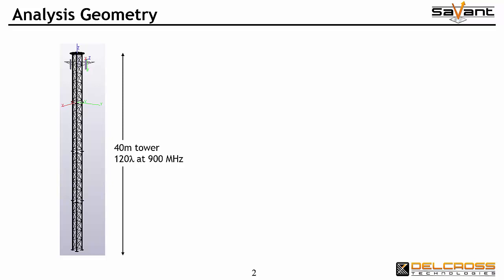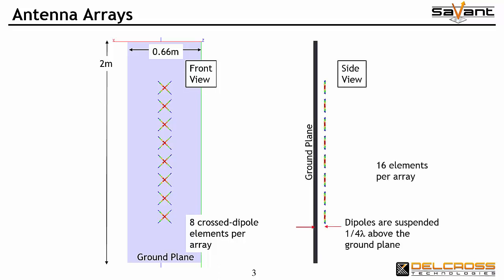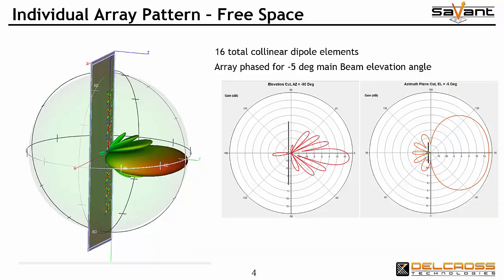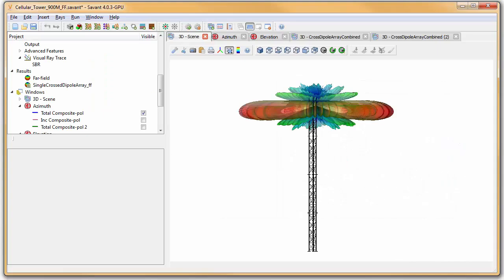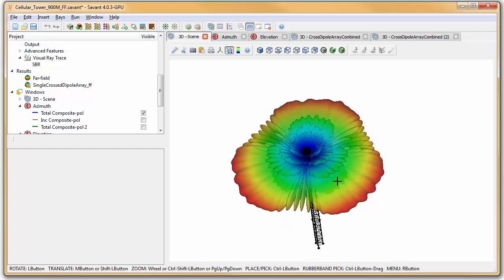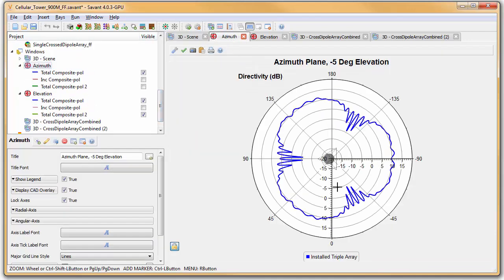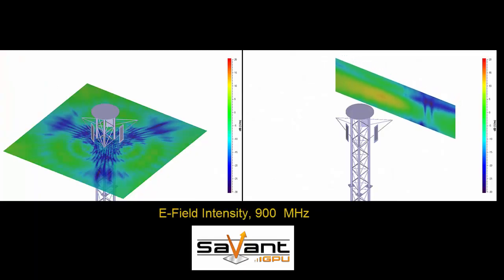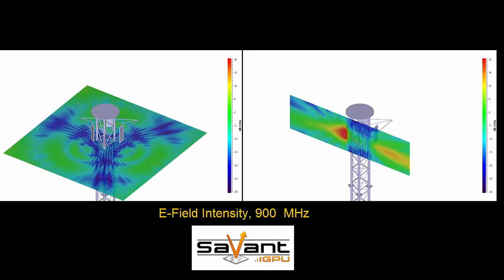Modeling Far- and Near-Fields for a Tower-mounted Antenna Array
A 900 MHz cellular antenna composed of 3 vertical arrays is modeled  by Delcross Savant, as installed on a 40m high tower.  Far-field radiation patterns are computed and shown for a single array, and then for a tower-mounted arrangement of 3 sector coverage arrays.  Savant simulations of the near-fields are also shown and animated in the volume surrounding the antenna.